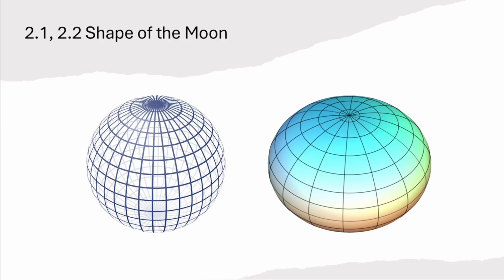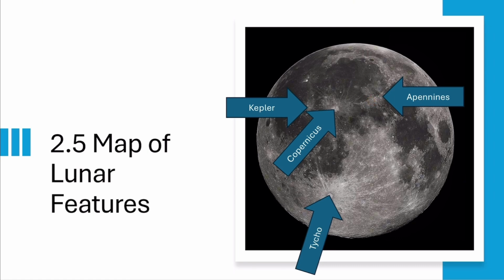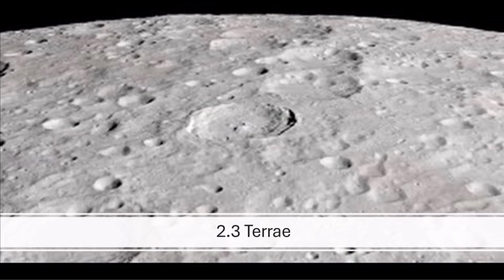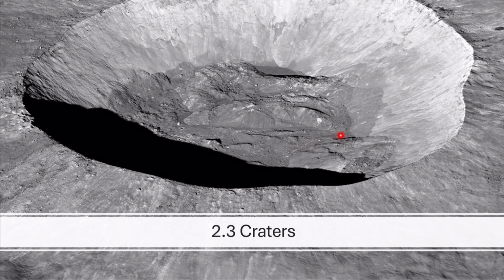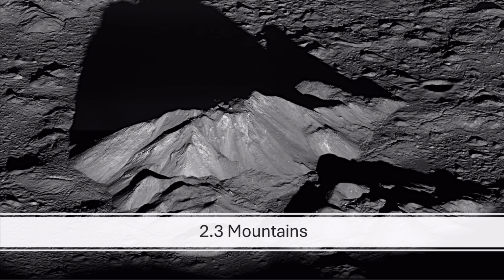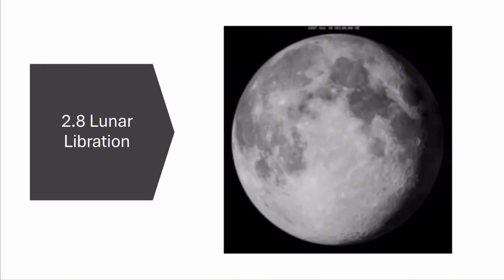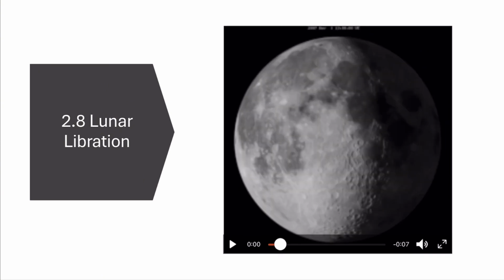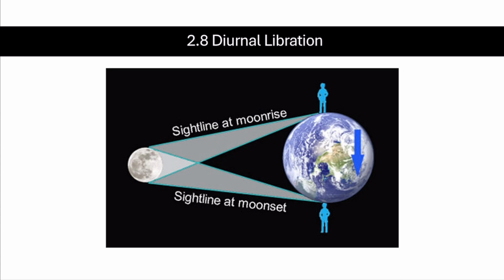GCSE Edexcel Astronomy Topic 2: The Lunar Disc